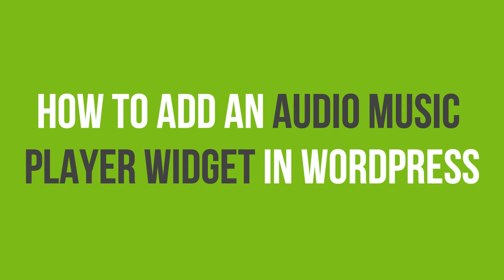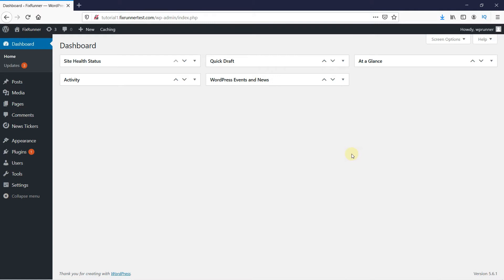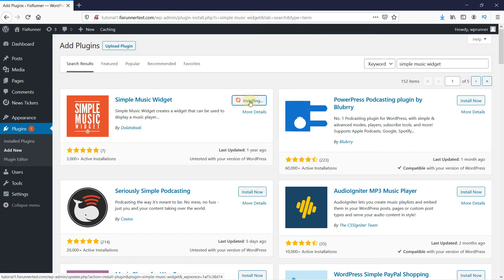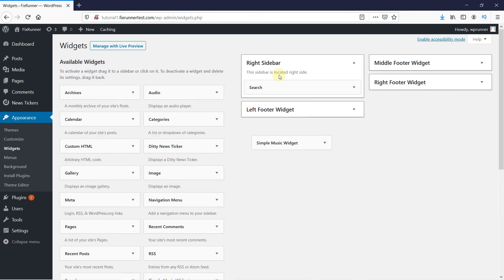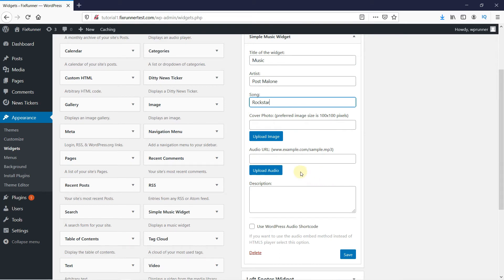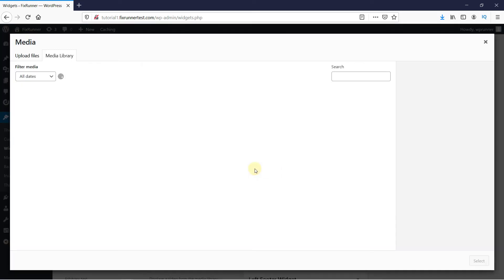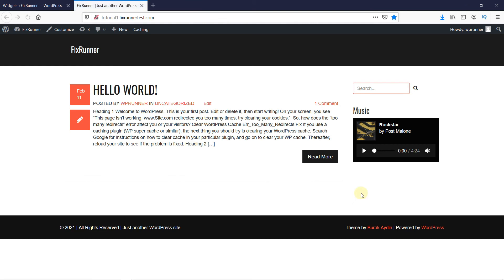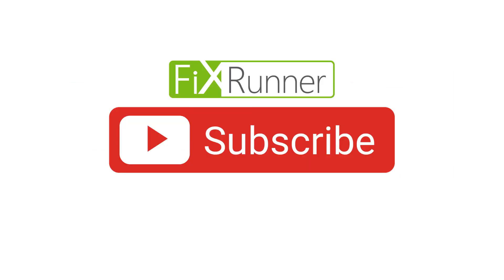How To Add An Audio Music Player Widget In WordPress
The easiest way to add an audio music player widget in wordpress. You can easily add a music player to your sidebar. This is good for the people running a music or podcast website.

0:12 - Introduction
0:25 - Installing the “Simple music widget” plugin
1:00 - Adding the Widget onto the sidebar
1:17 - Configuring the widget